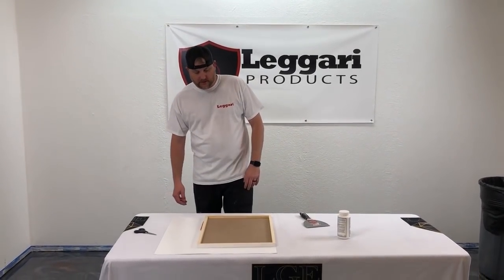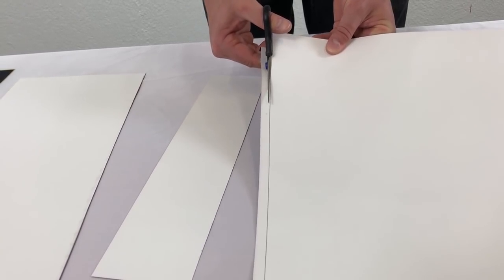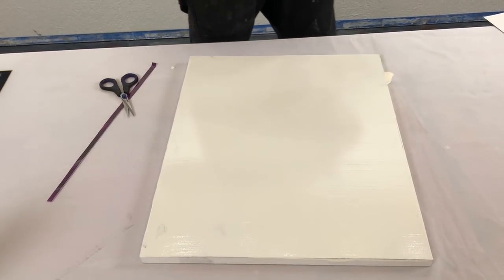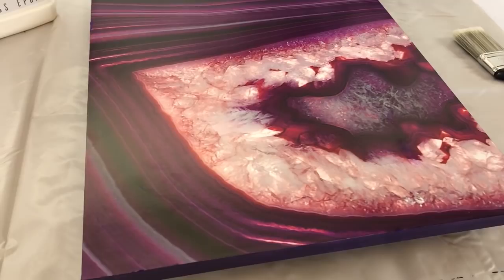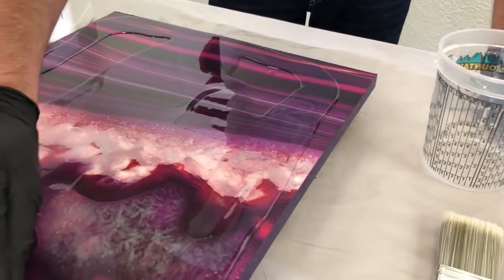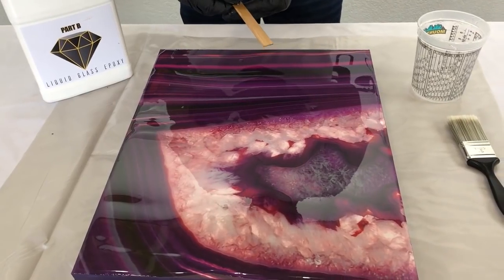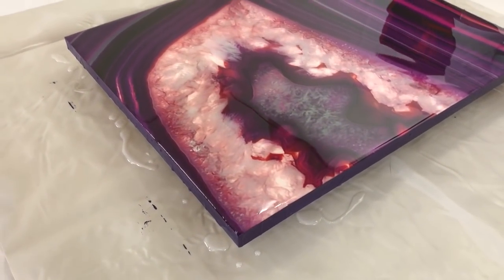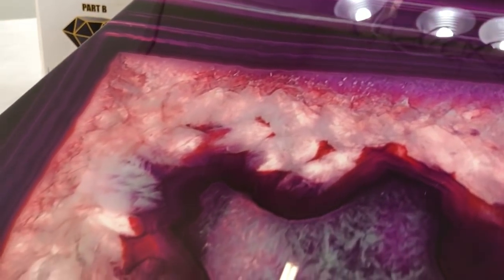Epoxy Canvas Art